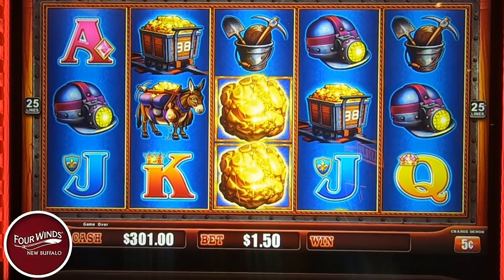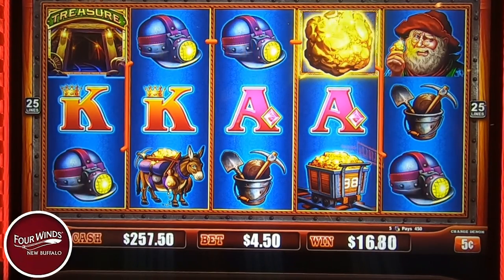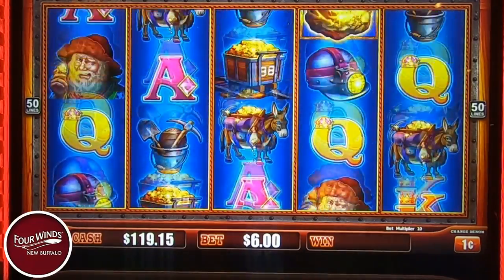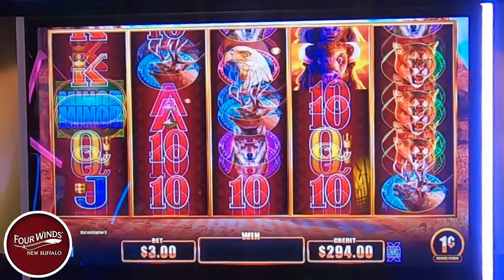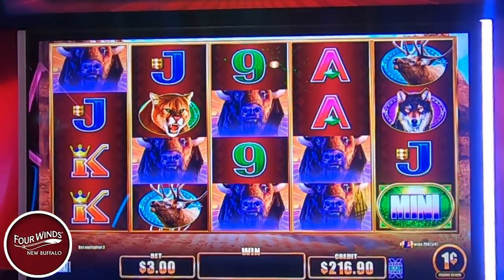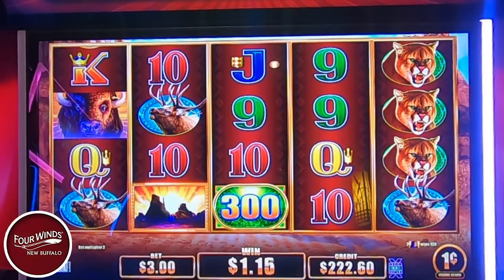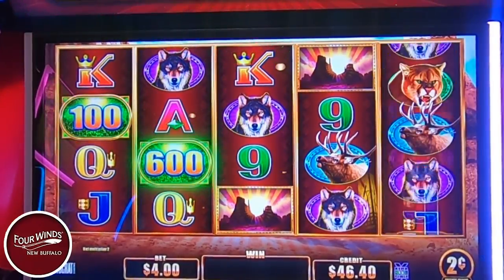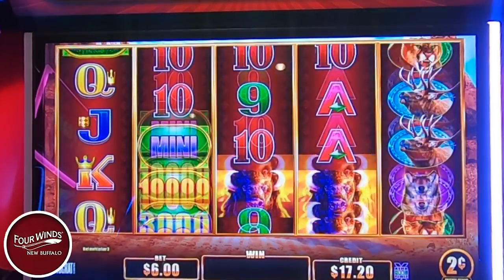WARNING Choosing the Wrong Slot Machine Can Cost you BIG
In today's video, jen once again joins the casino cousins for 2 slot machines. We're coming off our massive handpay on bull blitz and pressing our luck on these highly volatile slots eureka treasure train and buffalo Ultimate Stampede. we got an extra $100 from jen for a total of $300 to pump into each of these slots. Can we stay hot and land back to back jackpots? Or will our Luck run out? All will be revealed today only here on casino cousins slots. We always play slots for real money and have lots of fun. slots casino lasvegas slotmachine fourwinds 🔞 Please gamble responsibly. Only play with funds you can afford to lose. 🔞